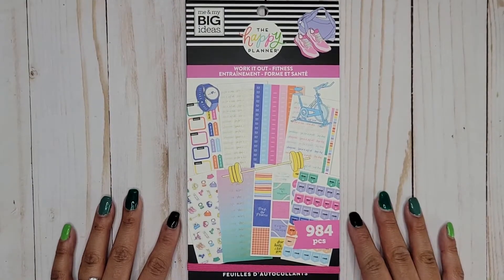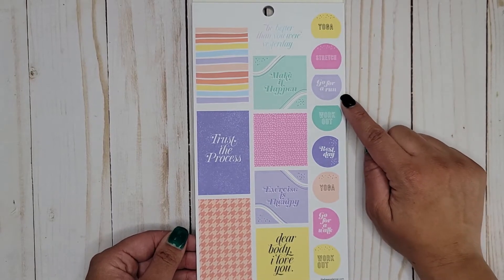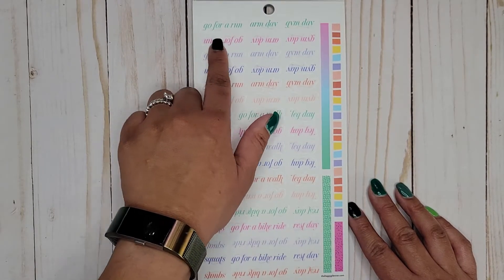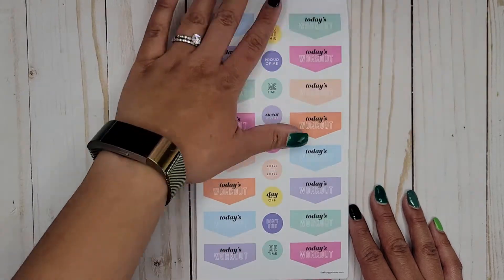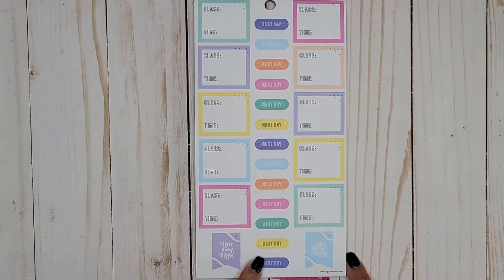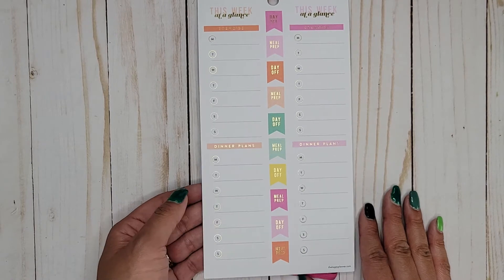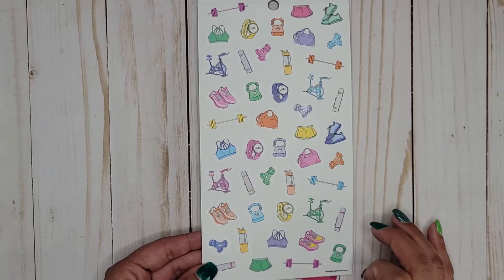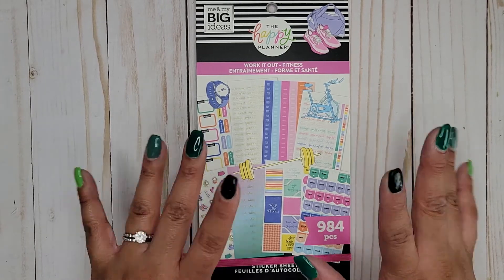Work It Out- Fitness | Sticker Book Flip-Thru | The Happy Planner | MAMBI | Spring Release 2021